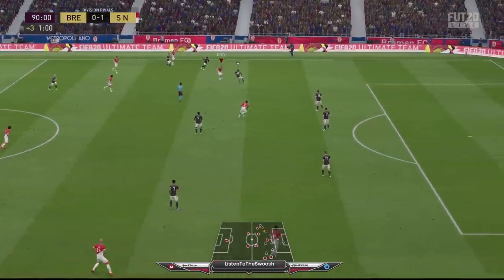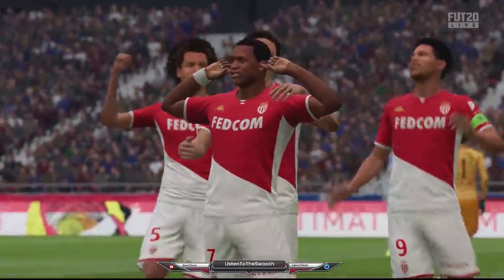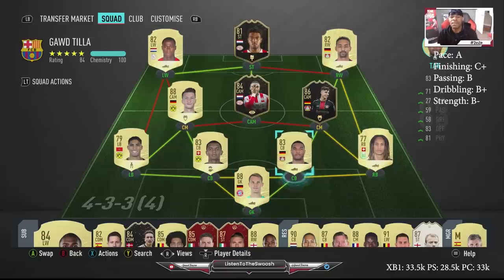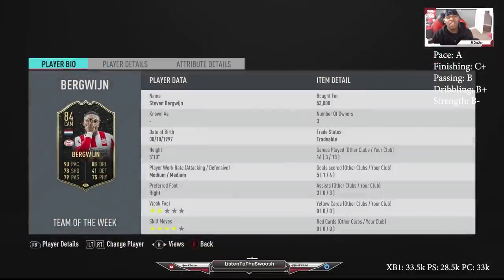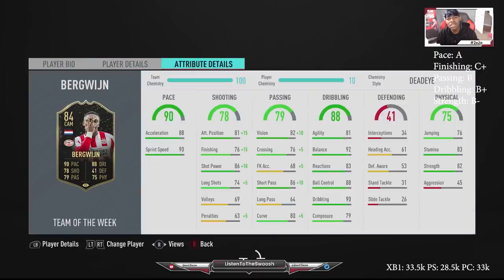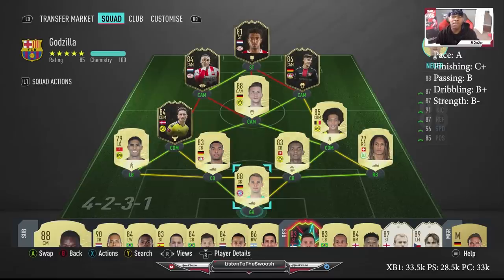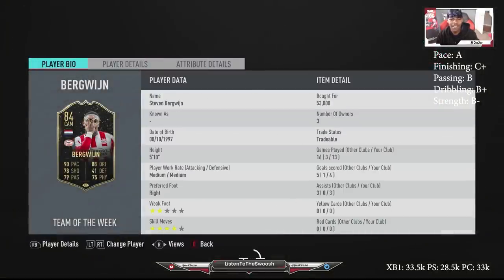TOTW 4 - Steven Bergwijn - Fifa 20 Ultimate Team Player Review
FUT 20 Team of The Week 4 Player Reviews
MB= Meter Burn
DF= Down Forward
DB=Down Back
BF= Back Forward
Ji= Jump in
NJ= Neutral Jump
Ps4
Square = 1
Triangle = 2
X = 3
Circle = 4

XBOX
X = 1
Y = 2
A = 3
B = 4

Click "Like" and "Add to... Favorite" if you like this video. Helps me make more!